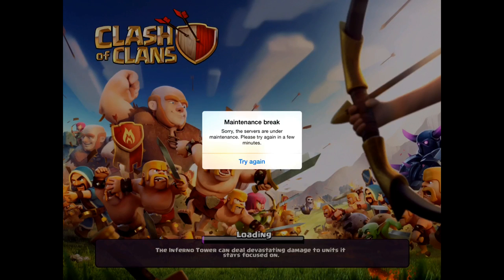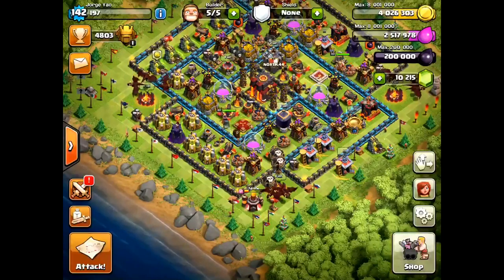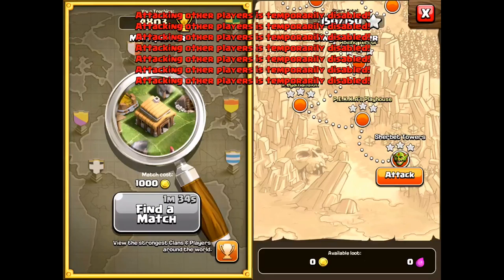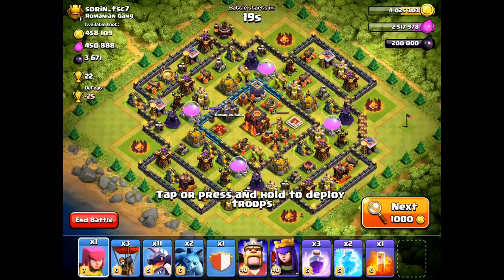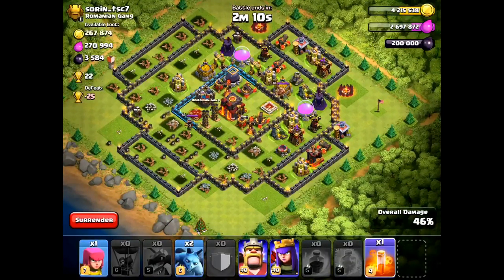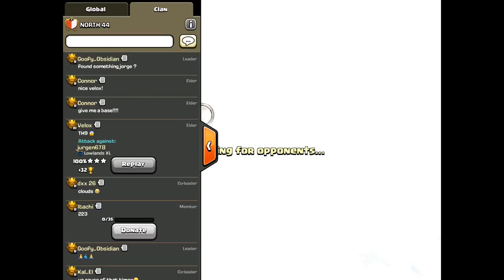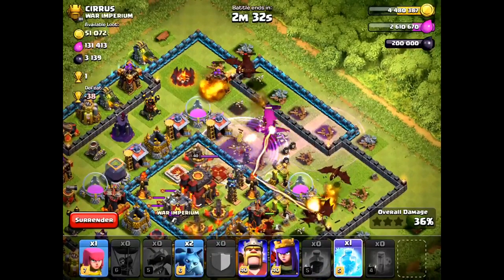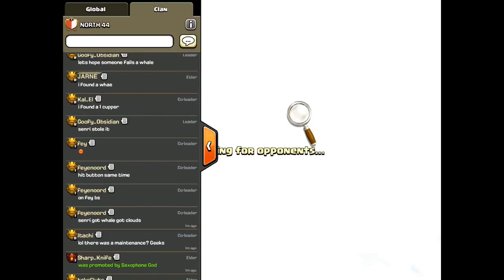Clash of Clans | ROAD TO LEGENDS EP. #3 - WHALE DASH MAINTENANCE BREAKS!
This episode explains what I like to call a "Whale Dash" which happens only after Clash of Clans maintenance breaks. Watch to have an insight into my thought process during a "Whale Dash"! Can you spot the Easter Egg? =)

Follow my push to Legend League, one trophy at a time!